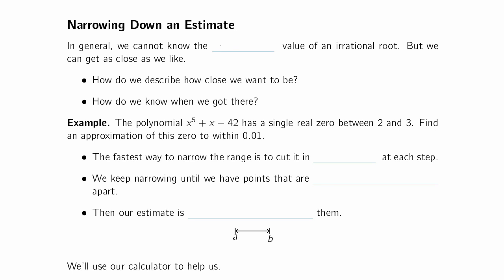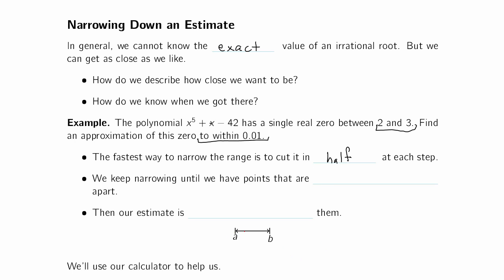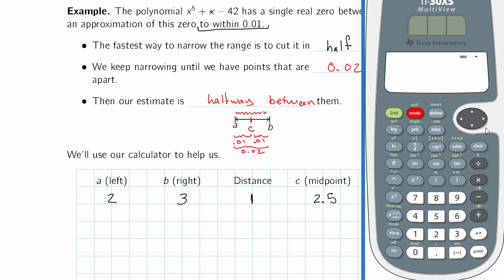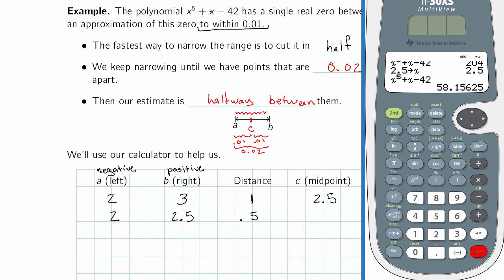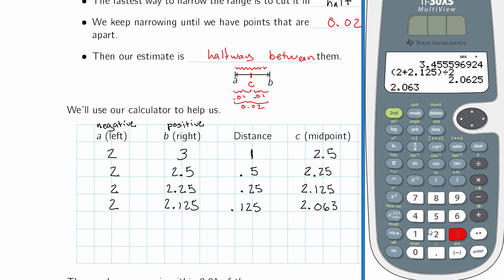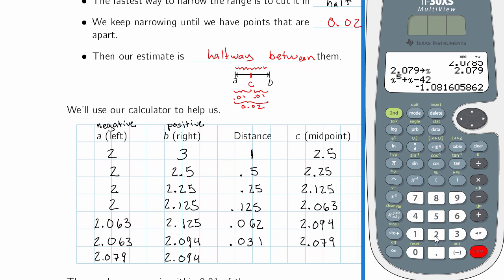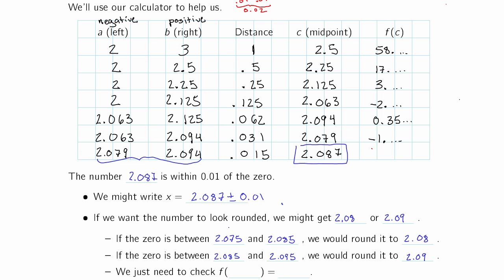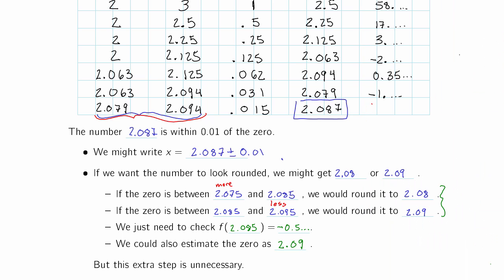Narrowing Down an Estimate